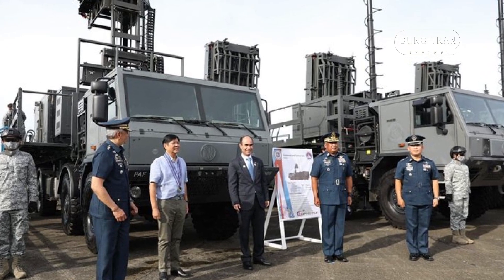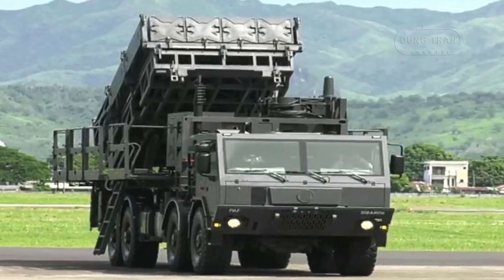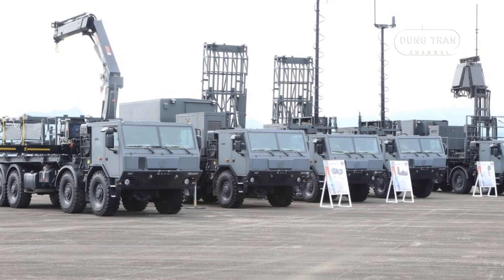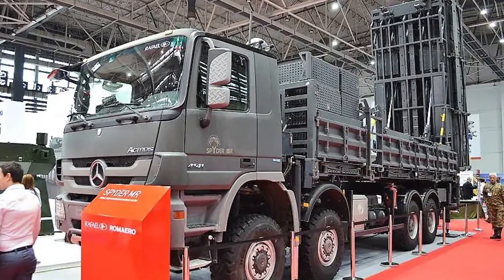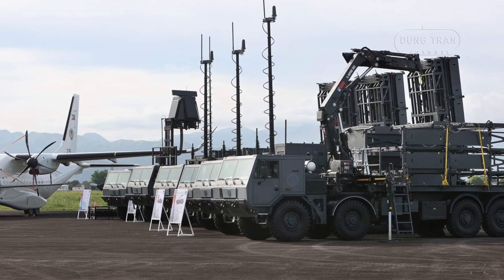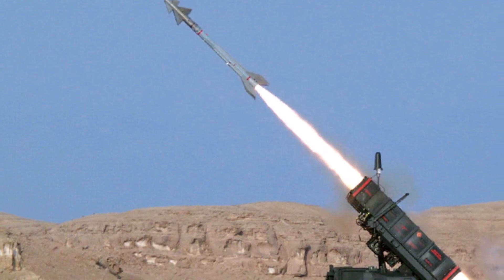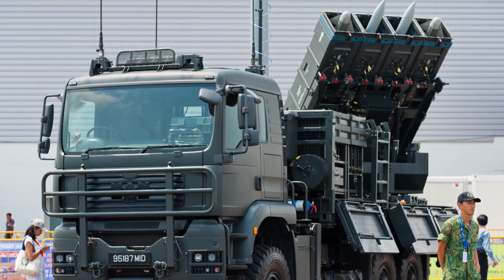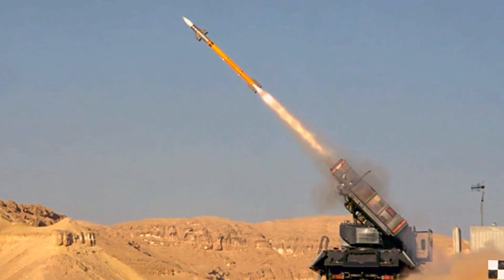Philippines’ SPYDER-MR vs. China's HQ-6 & HQ-17: Outstanding!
Discover how the Philippines’ newly acquired SPYDER-MR air defense system stands out compared to China's HQ-6 and HQ-17. In this video, we explore the technical specifications, operational roles, and strategic implications of these systems. Learn about the SPYDER-MR’s advanced missiles, like the Python-5 and I-Derby-ER, its unmatched range, mobility, and cutting-edge radar technology. We’ll also examine the HQ-6’s limitations and the HQ-17’s tactical focus, highlighting why the SPYDER-MR is a game-changer for the Philippines' air defense under the Revised AFP Modernization Program.